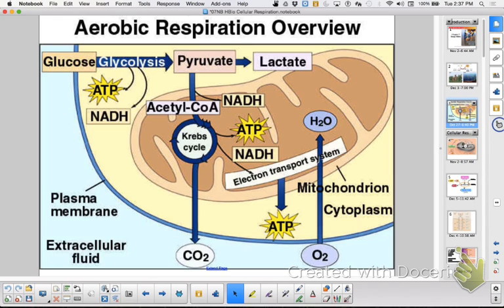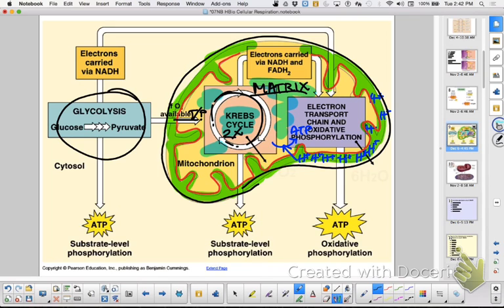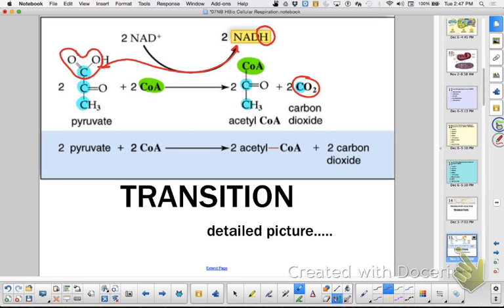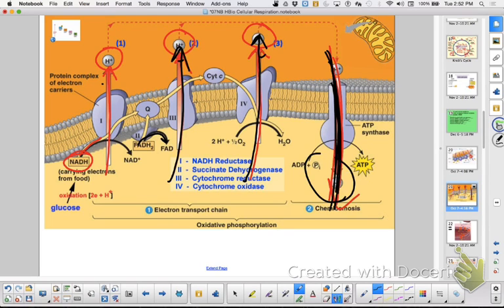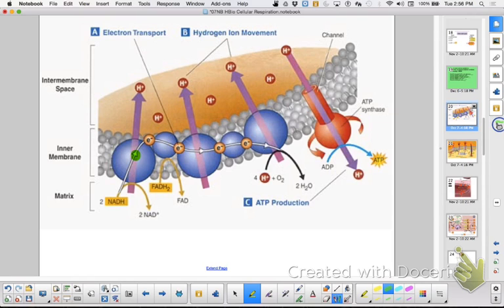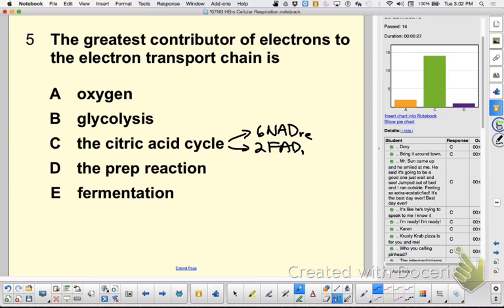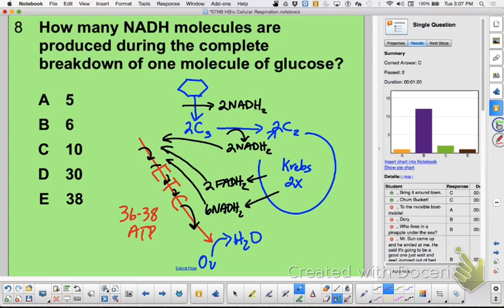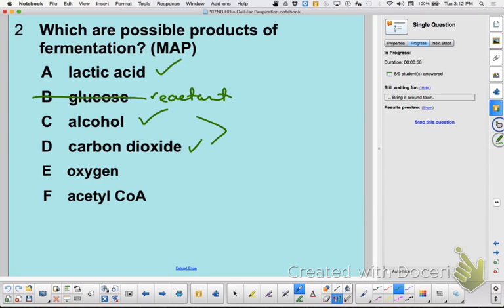HBio Chapter 7 Review: Cellular Respiration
Not sure if this recorded correctly - some students who took excellent notes are willing to "share them with you"; Here is a